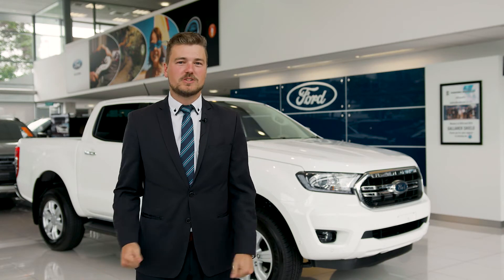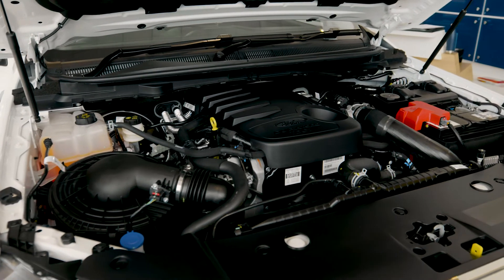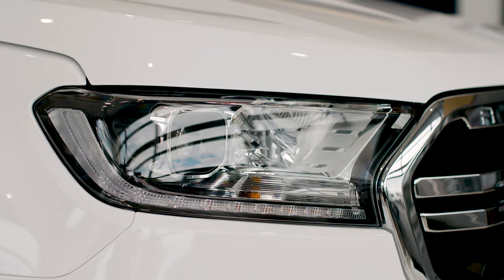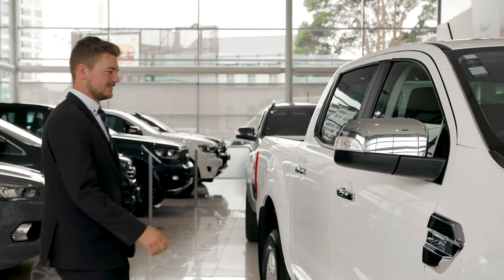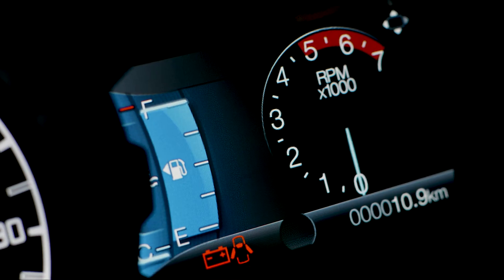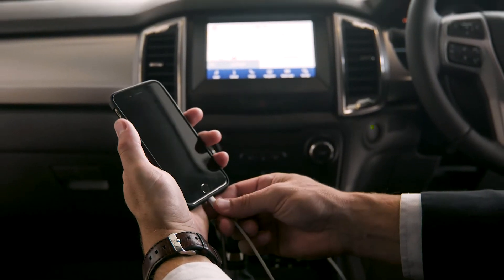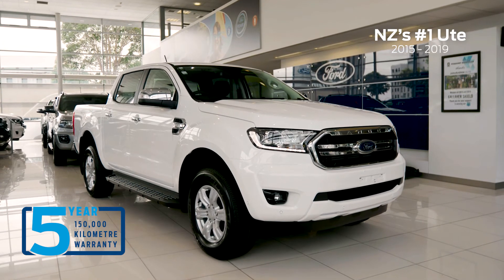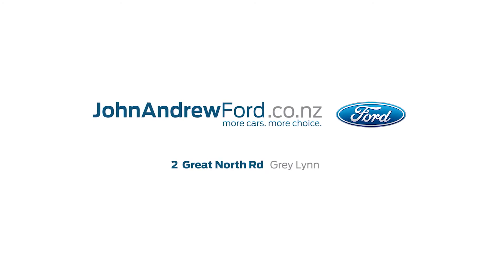Ford Ranger - What Makes it #1?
The Ranger is NZ's #1 Selling vehicle for five years straight! Find out some of the features that make this not only NZ's favourite Ute but, NZ's favourite vehicle with Corporate Account Manager David Fransen! Make the right choice with a Ford Ranger from NZ's #1 Ford dealer - John Andrew Ford. #1 by choice, not by chance. Full SPecs and pricing fro the Ranger